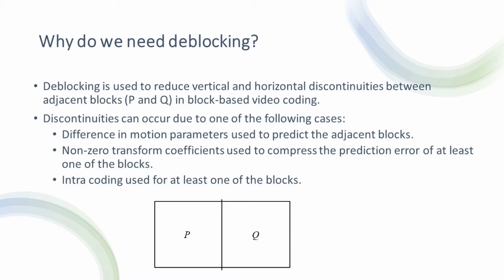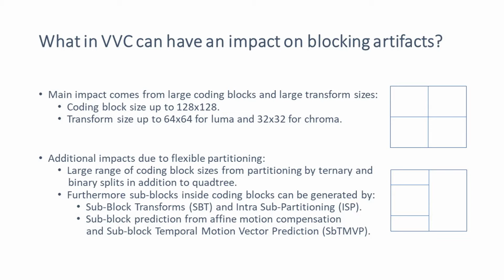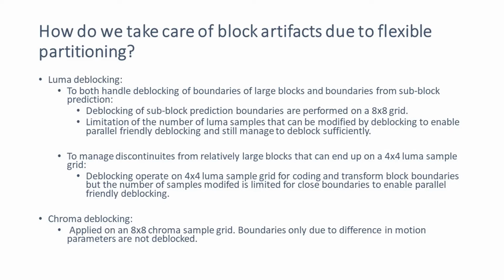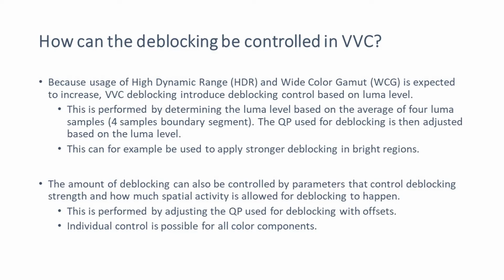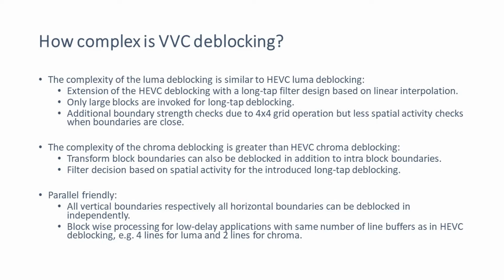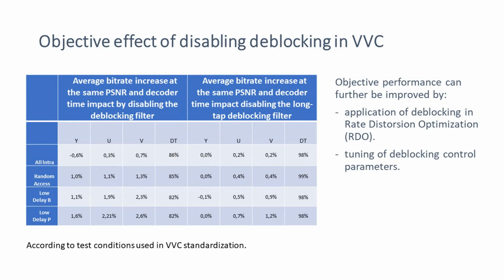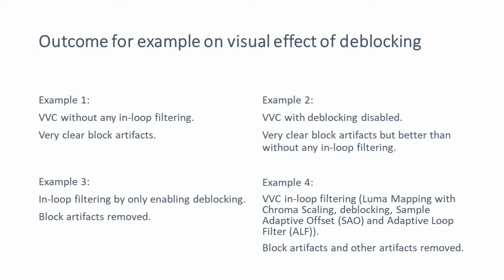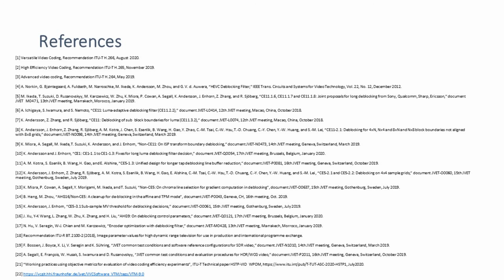L1 4 Andersson